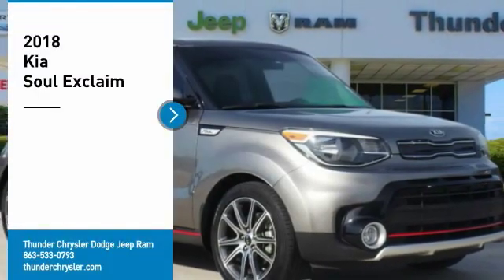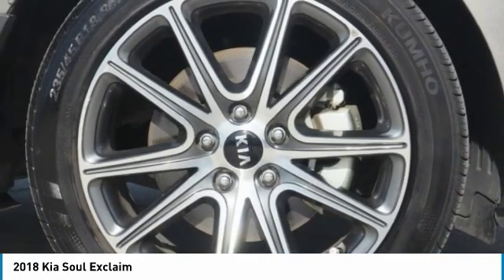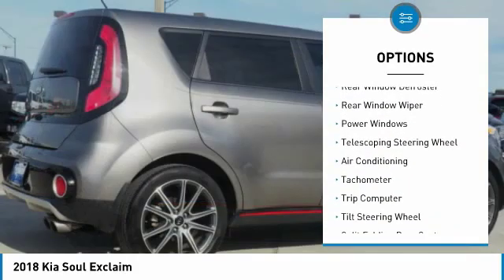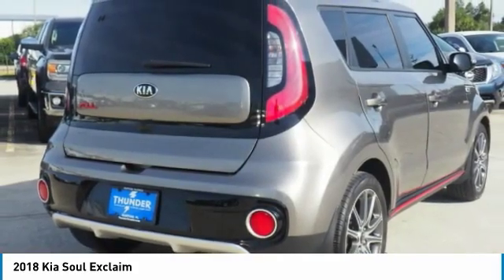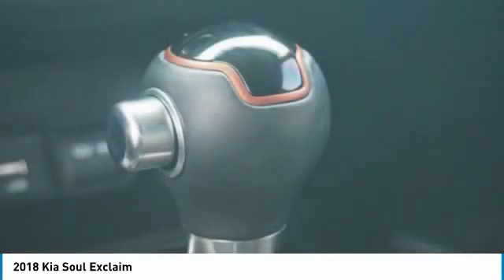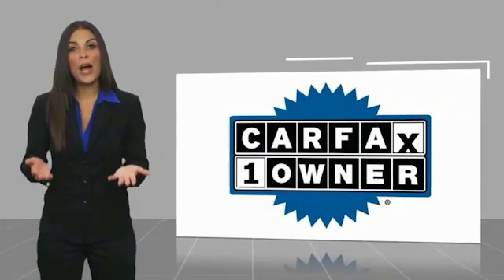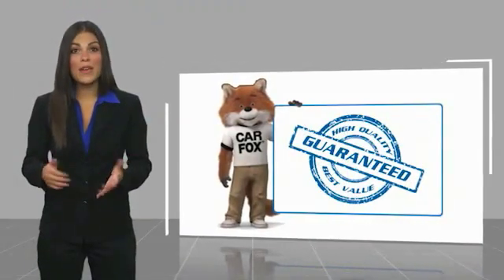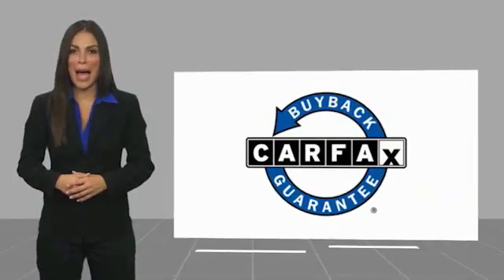2018 Kia Soul Bartow FL J7617171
2018 Kia Soul Exclaim

1425 W. Main St.

Clean CARFAX. CARFAX One-Owner.Bright Silver 2018 Kia Soul ExclaimI4 7-Speed Automatic FWD Recent Arrival!The THUNDER has come to Bartow, Florida! Come feel the difference of a family owned hometown dealer. Come and get...THUNDER STRUCK! Fresh Oil Change, Completely Detailed Inside and Out, This vehicle has been put through our 125 point inspection by our ASE Certified Master Technicians. At Thunder Chrysler, we carry the cleanest, lowest mileage vehicles that we can find! We pride ourselves in offering the best vehicles at fair prices! Thunder Chrysler is proudly serving.. Bartow, Lakeland, Mulberry, Lakeland Highlands, Highland City, Eagle Lake, Wahneta, Auburndale, Winter Haven, Homeland, Fort Meade, Bradley Junction, Plant City, Kathleen, Lake Wales, Tampa, Orlando. We also service the following States... Georgia, Alabama, South Carolina & more. *Price excludes tax, tag, dealer installed options, $69 electronic filing fee and $699.00 dealer documentation fee.Price guarantee may require VIN/stock number information to ensure accuracy. Please contact dealer for full disclosure on all pricing.